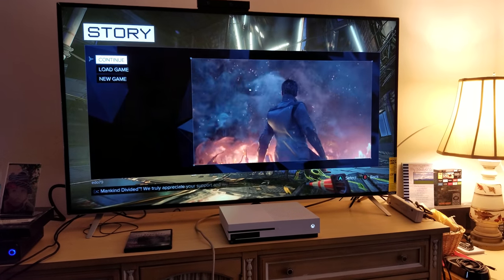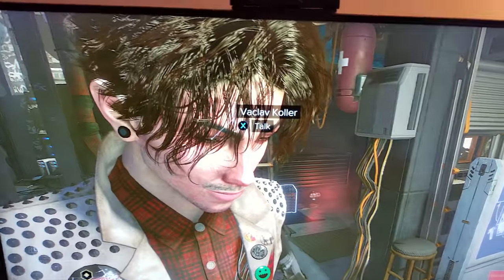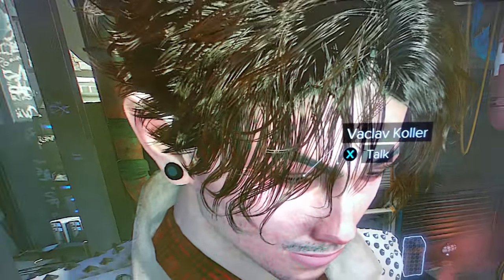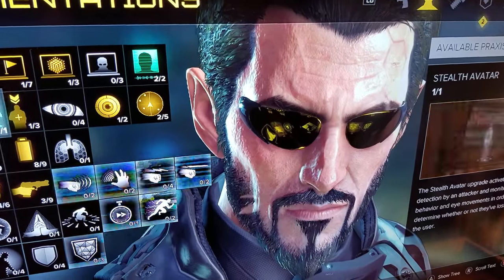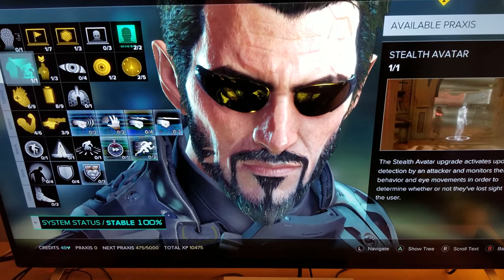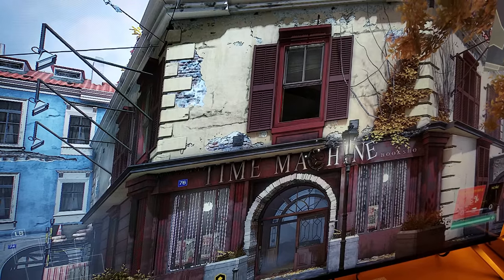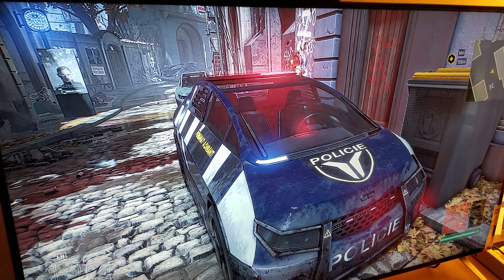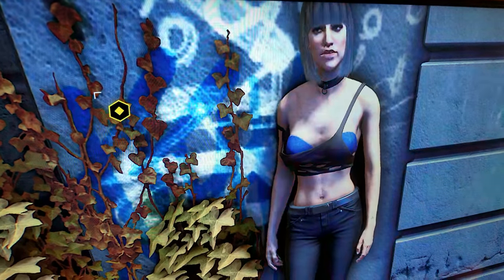Deus Ex: Mankind Divided - 4K upscale vs 1080p on Xbox One S - Vizio M55-C2 4K TV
On this video im going to show you the benefits between 4K upscale & 1080p,  please keep in mind i dont work for Microsoft or Phil Spencer,  im not trying to convince you to buy Xbox One S,  im simply analyzing the pucture & trying to show you as best as i can .Its up to you to decide and make up your own judgment. Thank You. Please ask me any question .